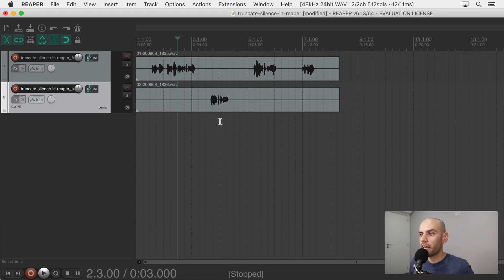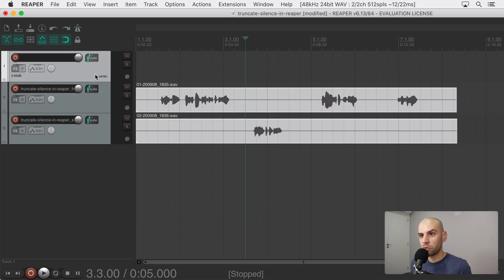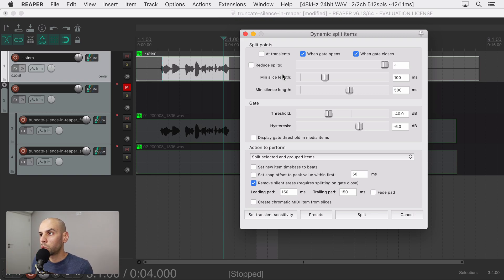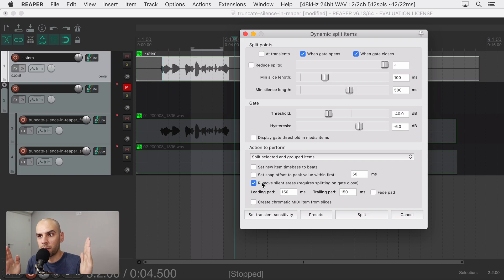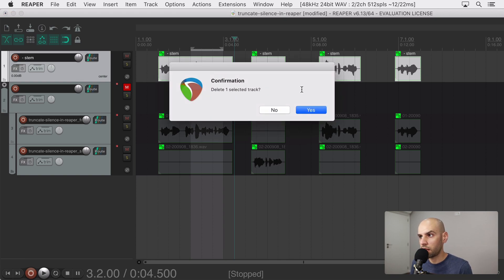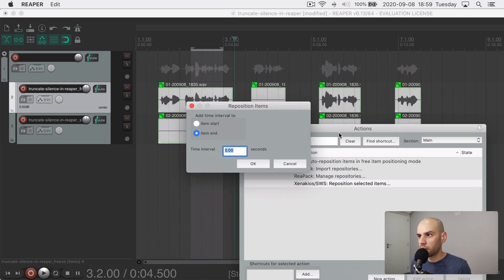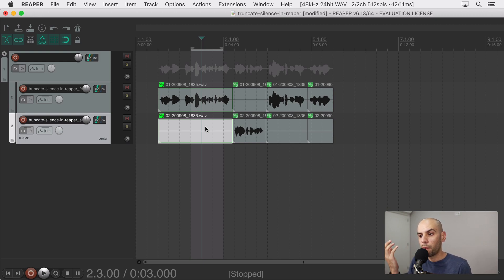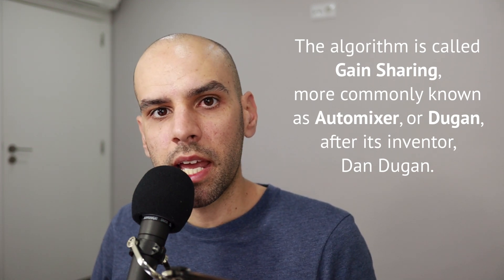[OBSOLETE] A Hack to Truncate Silence in REAPER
UPDATE: Check out the updated version of this video with a script that makes this process simpler and gets rid of the hack of having to render an auxiliary track:

In this video I show how to truncate silence in REAPER. And I don’t mean to simply delete clips below a certain threshold (Dynamic Split), but to actually remove from the timeline the chunks of time in which no one is speaking.

You’ll improve the pace of the dialog while saving time in your editing sessions!

Before I came up with this technique, the only other applications that I knew were capable of doing this were Audacity Truncate Silence, but it’s destructive), and Ferrite Recording Studio but it’s iOS only).

Maybe someone better versed in custom actions or maybe ReaScripts can turn this into an action?

Extra tip: If you want to add cross fades between the chunks, select all media items and run the action “SWS: Crossfade adjacent selected items (move edges of adjacent items)”.

The extension that includes the “Reposition selected items…” action.

The extension that includes the Automixer.

An excellent tutorial to dive deeper into editing dialog in REAPER

An interview with the creator of the original automixer, Dan Dugan

I came up with this technique after watching this video of a similar technique in Adobe Audition: